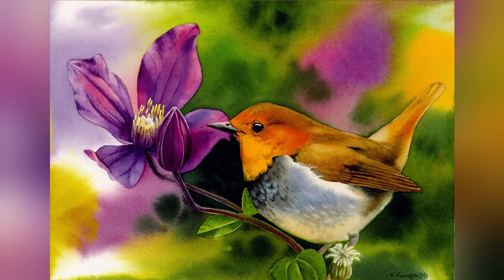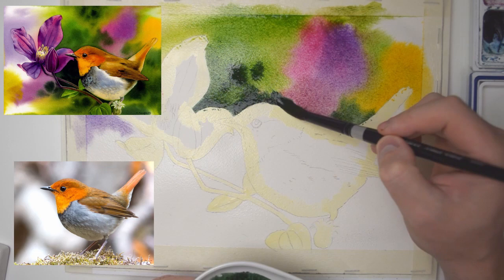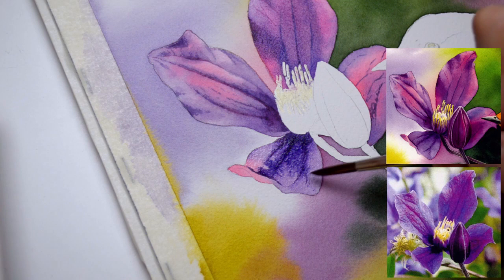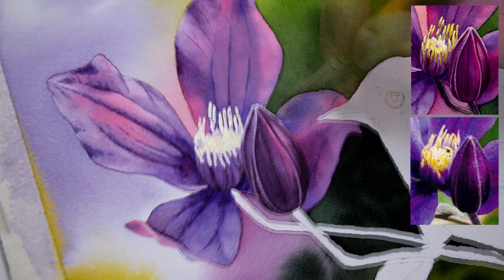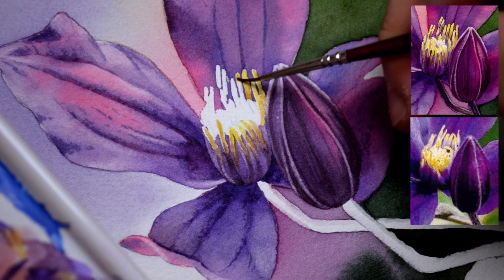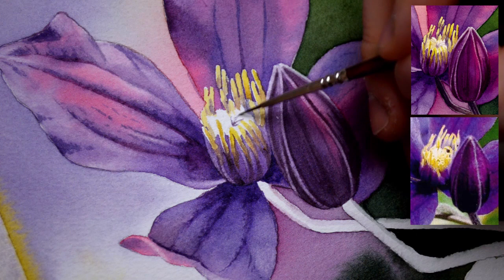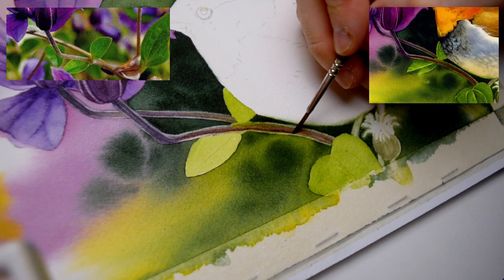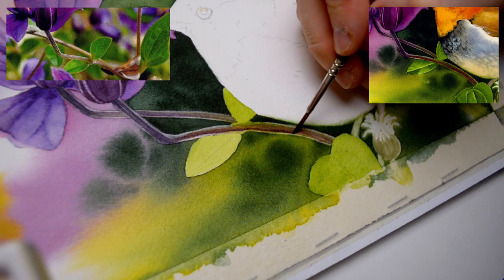How to Paint Robin in Watercolor - Tutorial Preview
In this tutorial you'll learn how to paint robin in watercolor. Join my school and paint it with fellow members!